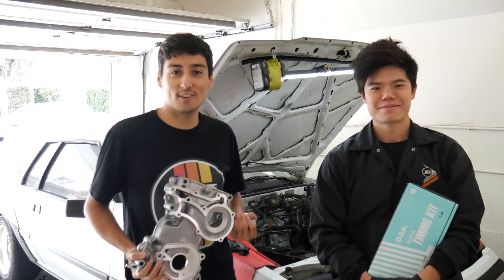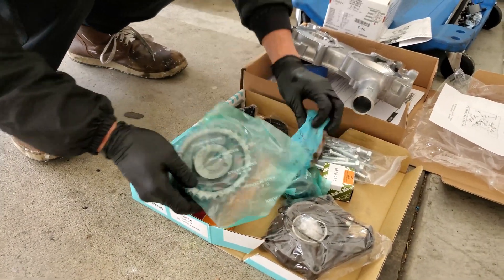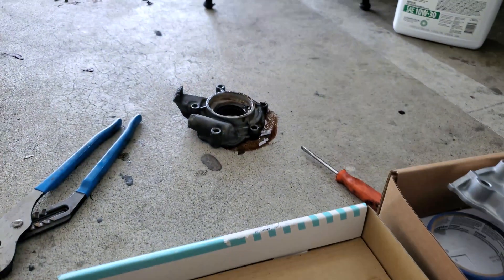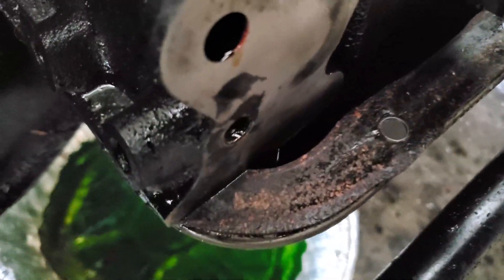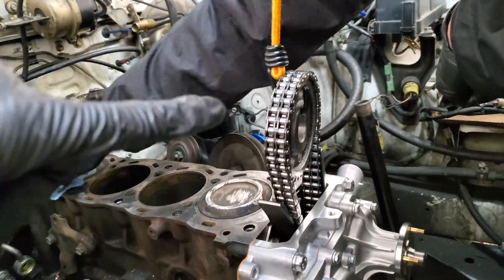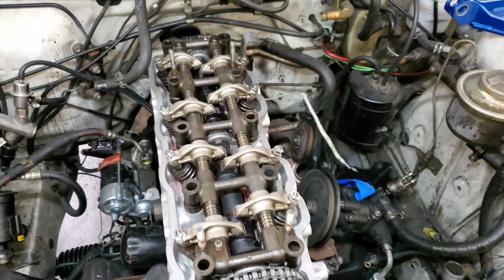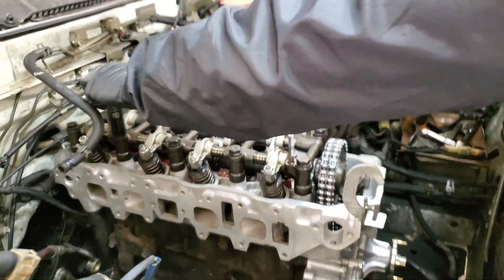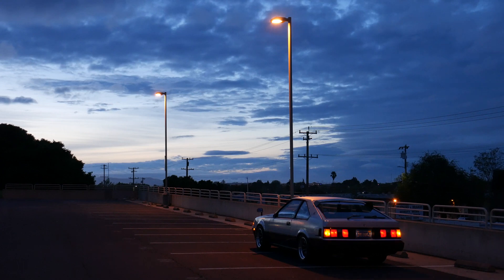Celica 22RE Dual Row Timing Chain Upgrade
The 22R engine found its home in many Toyota vehicles from 1981 to 1997. In 1983, Toyota added EFI to the engine, but the reliable dual row timing chain was changed to a single row chain with plastic chain guides. This change required 100k-mile service intervals, including a head gasket change. Upgrading these 22R-E's to a dual-row timing chain, while a little pricey, is a buy-it-once deal. Here, I'll show you what it takes to install the kit!

LCE 22R/22RE Dual Row Timing Chain Kit w./ Pro Oil Pump